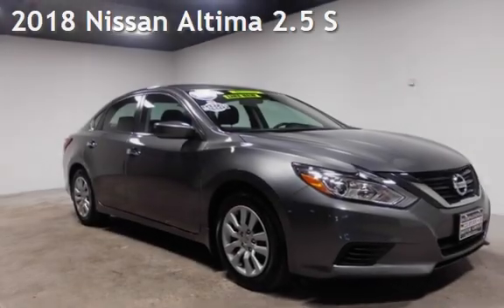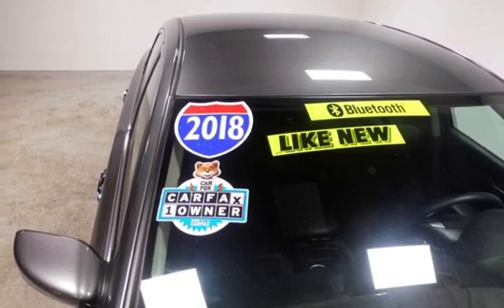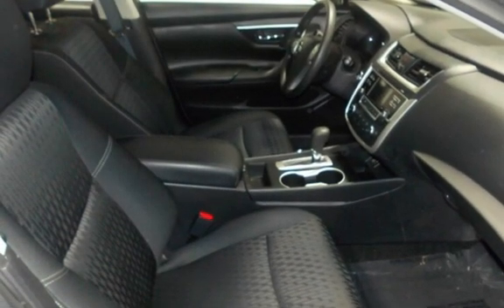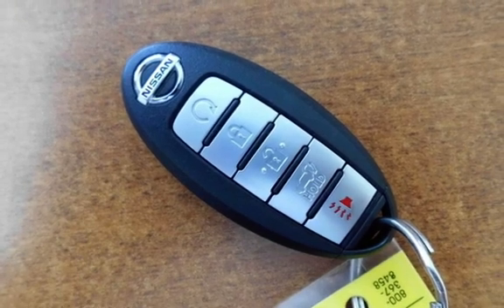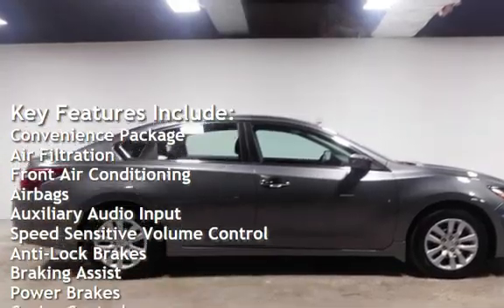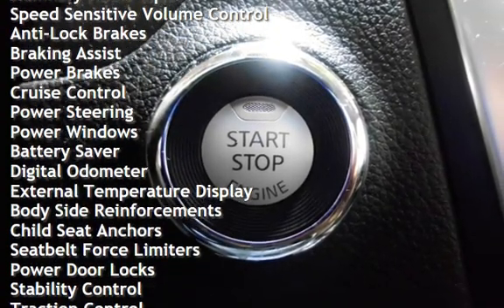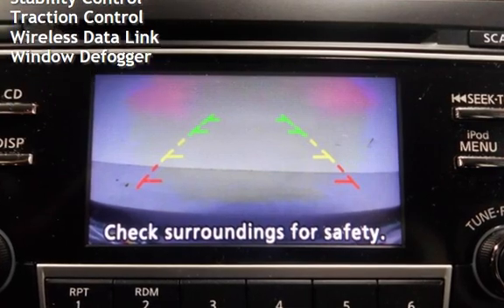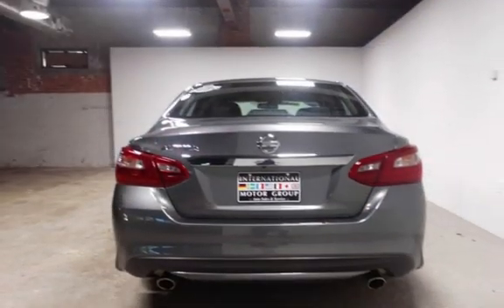2018 Nissan Altima 2.5 S for sale in WARWICK, RI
One Owner, Remainder of Factory Warranty, Fresh Oil Change, Clean Car Fax History, Factory Remote Start, Front Wheel Drive (FWD), AM/FM radio, Exterior Parking Camera Rear, Front dual zone A/C, Fully automatic headlights, Power driver seat, Pre-collision warning system (Audible warning, visual warning), Remote keyless entry, S Convenience Package (Includes remote engine start and 6-way power driver&#39;s seat), Split folding rear seat, Steering wheel mounted audio controls, Telescoping steering wheel, Tilt steering wheel. CARFAX One-Owner. Clean CARFAX.At International Motor Group we want you to know that all our vehicles are priced at a competitive value position to the market. We use an independent 3rd party software to research internet listings on all vehicles in the market so we can ensure that our prices are the most competitive out there. We do this simply so people choose us when they start searching for their next car. 27/38 City/Highway MPGGetting your next car should be Enjoyable and Comfortable and Straight Forward. Everything we do revolves around creating the Very Best Customer Experience! We want you to: LOVE WHAT YOU BUY!!! *Payments are based off 10% cash or trade down, plus Tax, DMV, and DOC fees. Credit approval required. See dealer for details.*